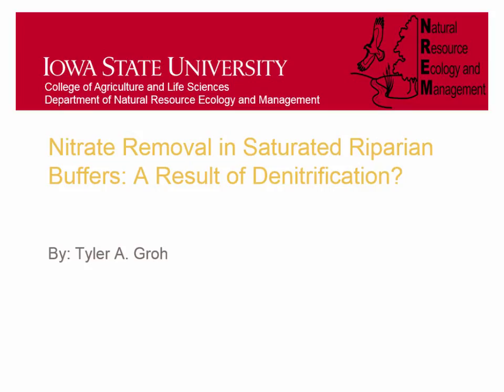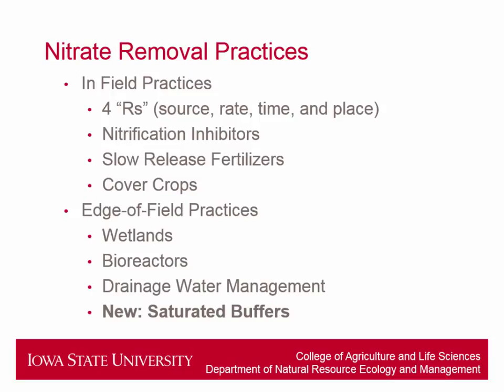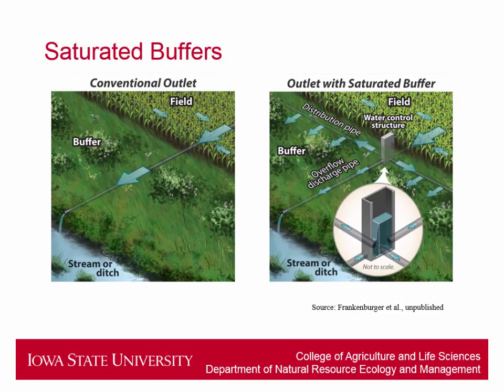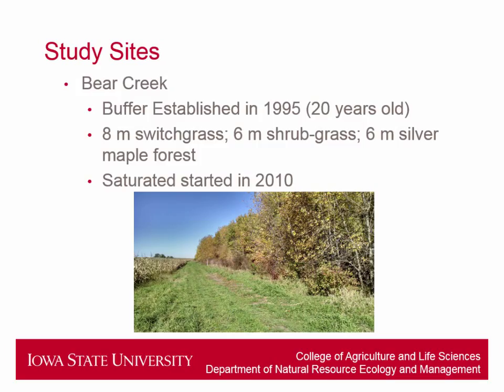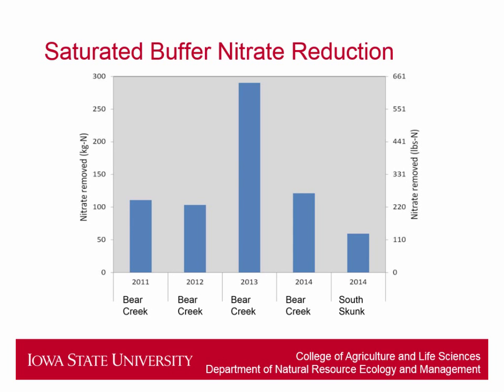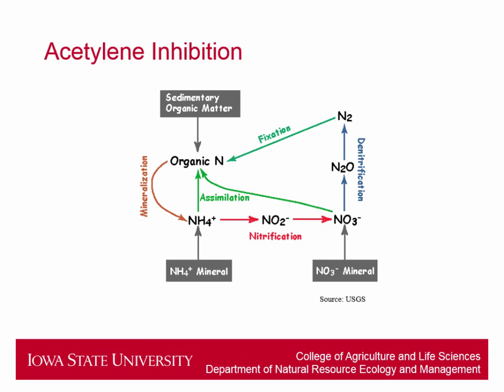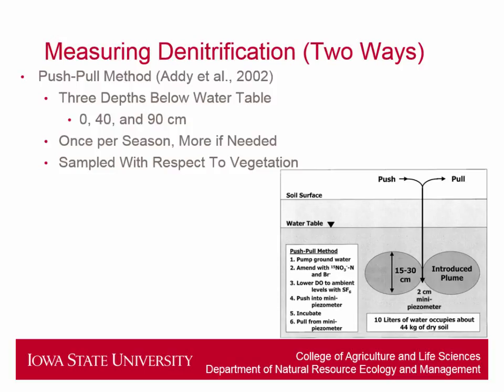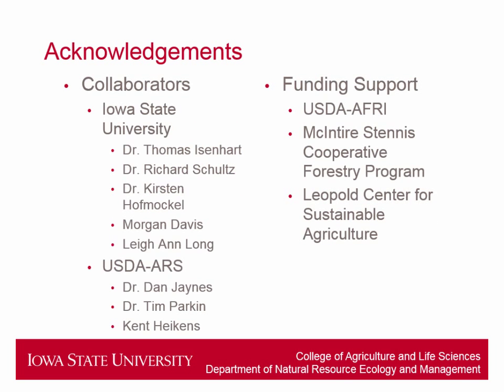2015 Agroforestry Conference